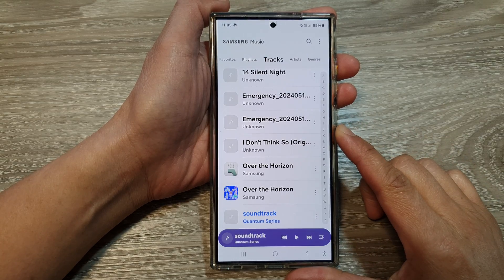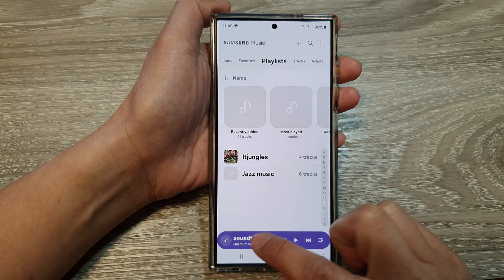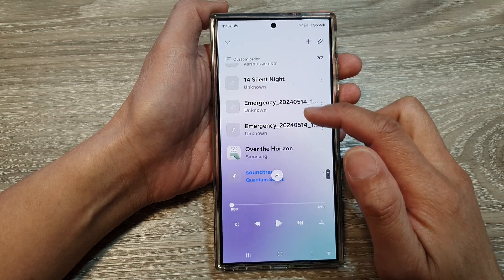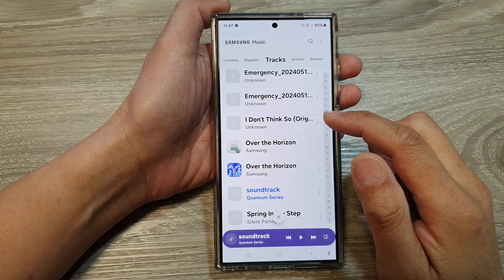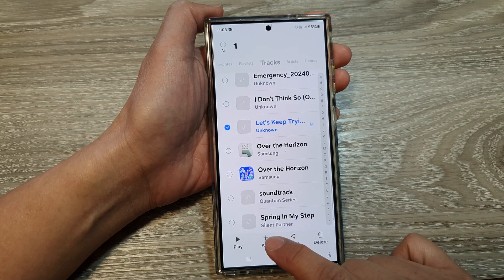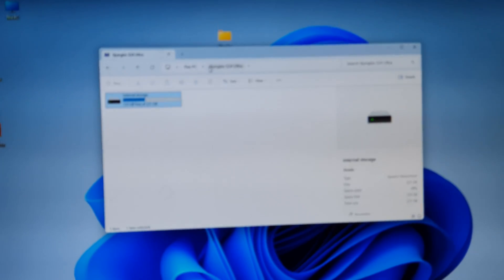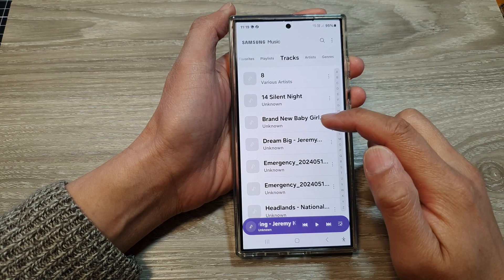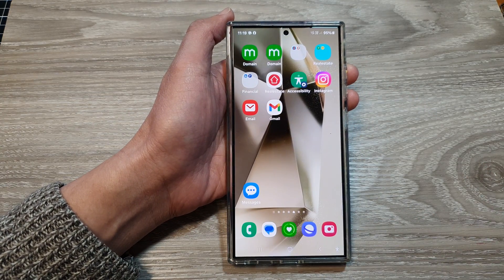Galaxy S24/S24+/Ultra: How to Add Songs/Playlists to Samsung Music Queue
In this video, I will show you how to add songs or playlists to the Samsung Music Queue on the Galaxy S24/S24+/S24 Ultra. Whether you're looking to organize your music for a party or just want a seamless listening experience, this ITJungles guide will walk you through each step quickly and clearly.